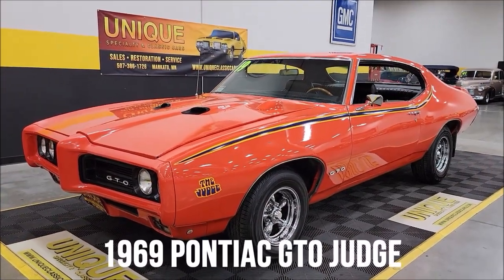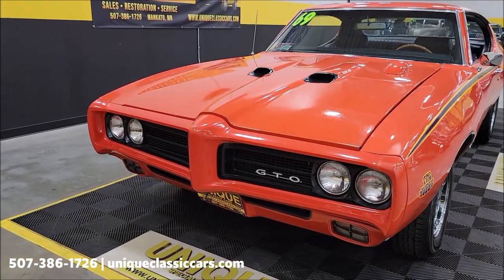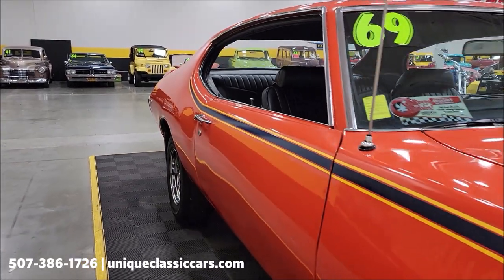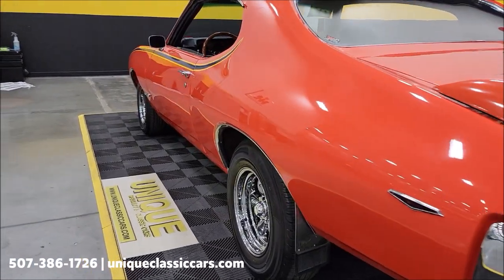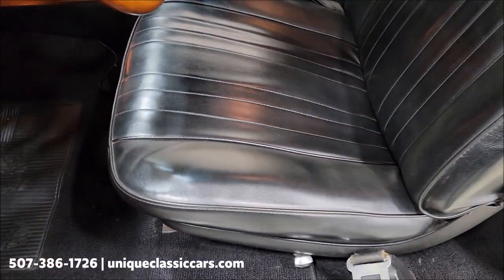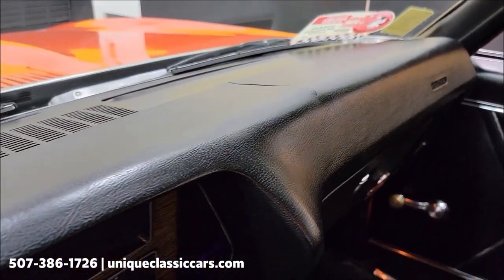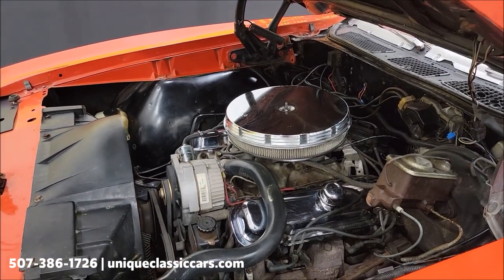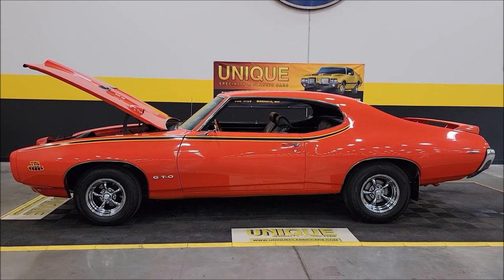1969 Pontiac GTO Judge | For Sale $59,900